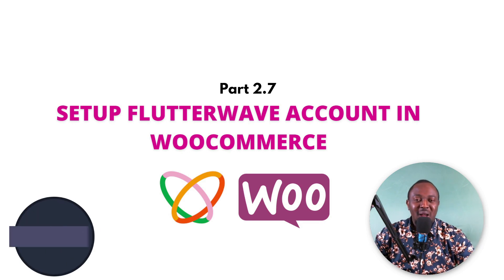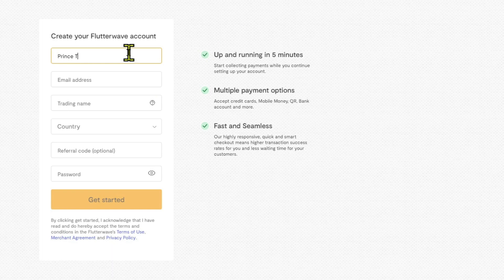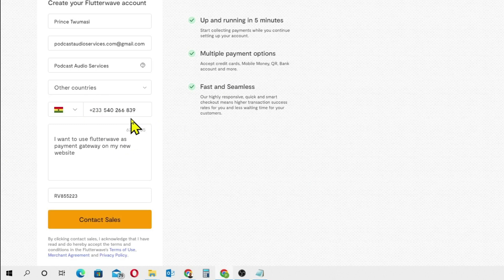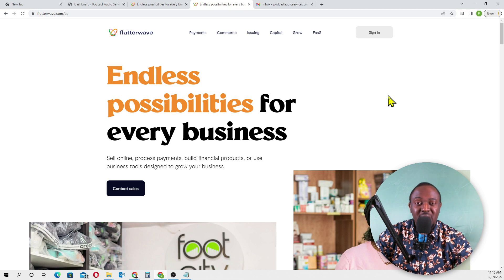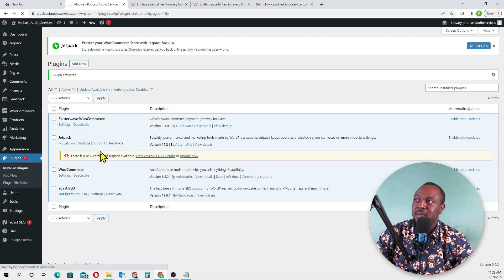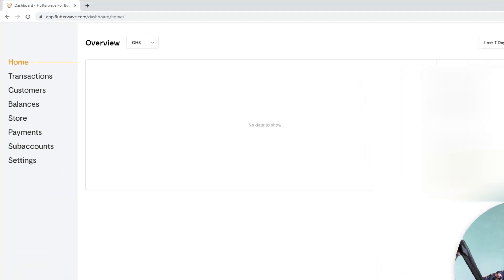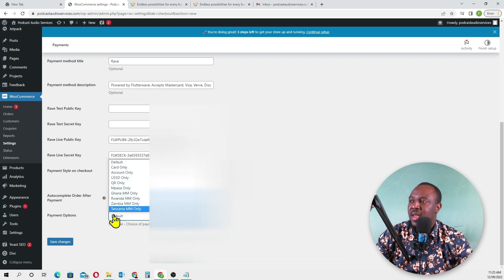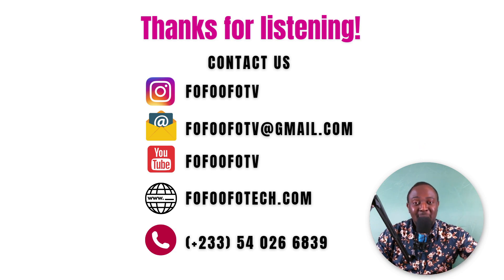How to Register and Connect Flutterwave to your Drop Servicing Business Website in Ghana | Part 2.7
👇Buy Cheap Domain and Hosting from Gratitude Host

In this tutorial I will show you How to Register and Connect Flutterwave to your Drop Servicing Business Website in Ghana

Drop servicing is a model similar to drop shipping in its essence. You sell something created by someone else - either your product or service provider. The primary difference between these two models is that drop shipping deals with physical products, while drop servicing is all about tangible or intangible services.

Are you in Ghana right now stuck and trying to do something for yourself? if thats the case i will higly suggest you look into dropserviceing.

My name is Kwame Twumasi from fofoofotv and in this tutorial video tutorial.